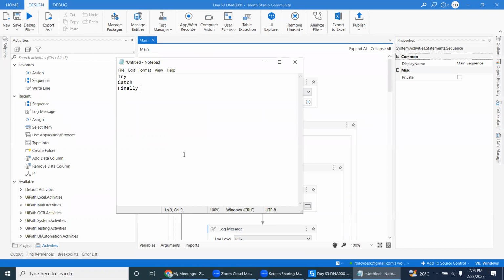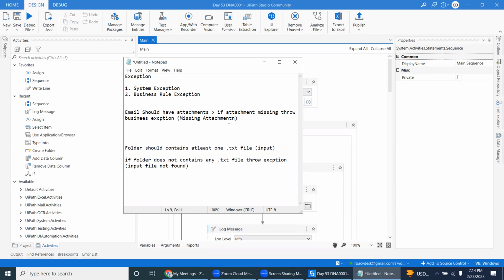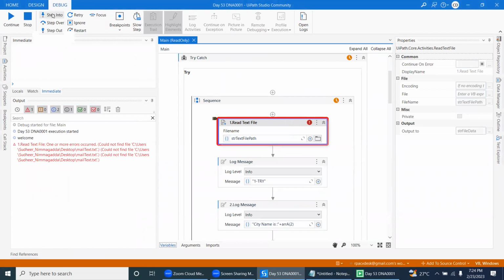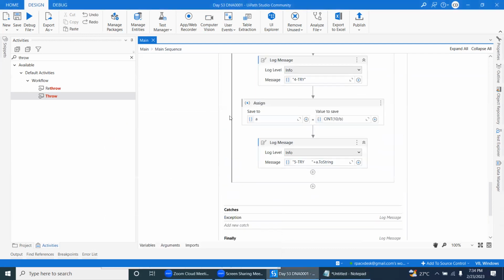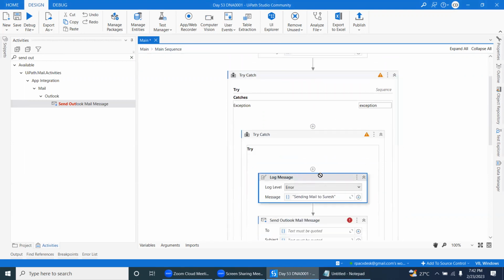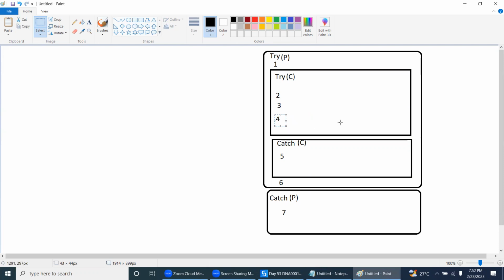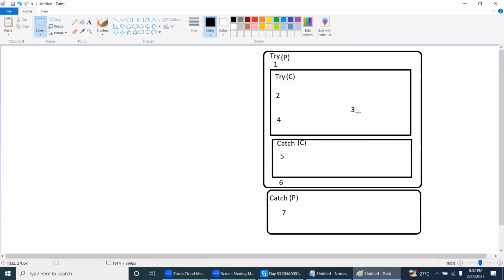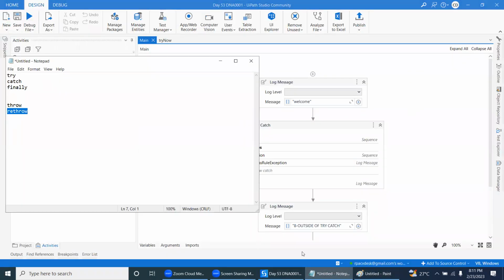Mastering Exception Handling in UiPath: A Deep Dive Tutorial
we will take a deep dive into Exception Handling in UiPath. You'll learn how to effectively handle exceptions and errors that may occur in your UiPath automation workflows.
Full Course: RPA UiPath Training - Basic to Advanced (Code:botsDNA#0001)

We'll cover everything from identifying different types of exceptions to implementing best practices and techniques for handling them. With our step-by-step guidance and practical examples, you'll gain the skills and knowledge to confidently handle exceptions in your UiPath projects. Whether you're new to UiPath or an experienced developer, this tutorial will provide you with the necessary tools to optimize your automation workflows and minimize errors. Don't miss out on mastering exception handling in UiPath!botsdna
Try
Catch
Finally
Throw
Rethrow
Business Exception
System Exception